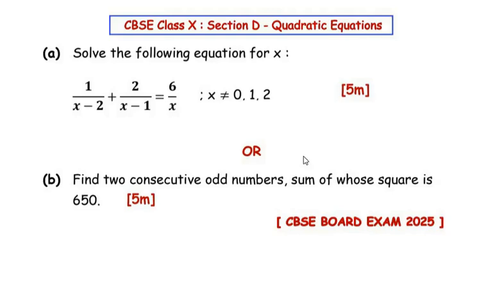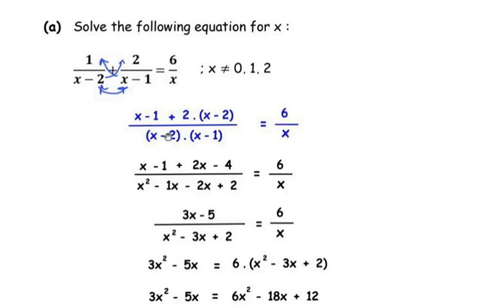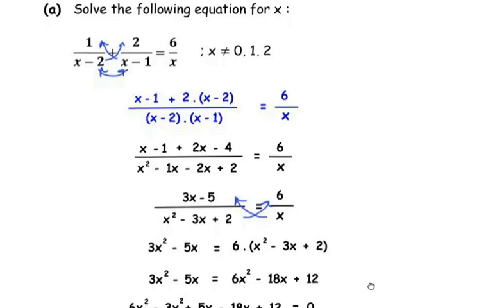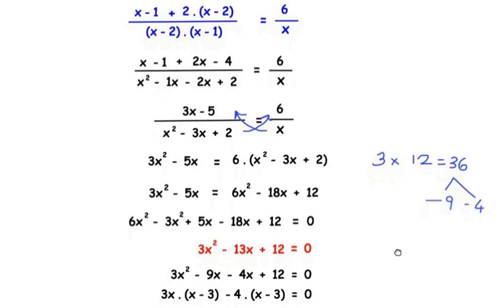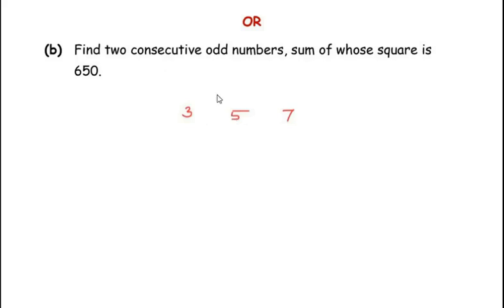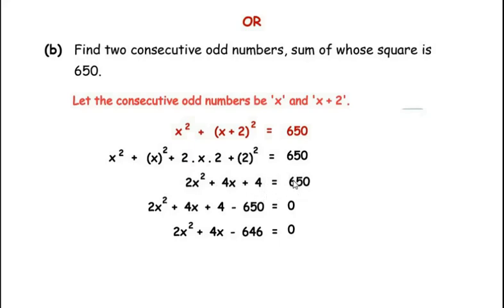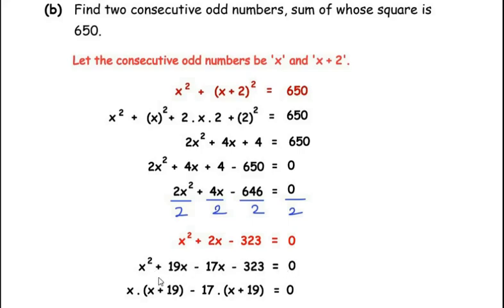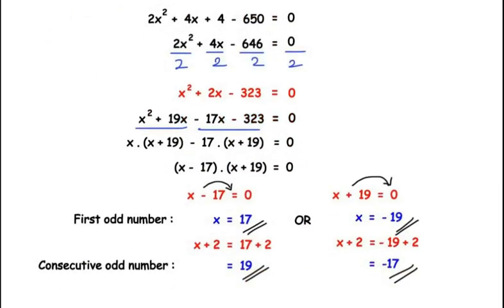Solve the following equation for x OR Find two consecutive odd numbers, sum of whose square is 650.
📘 Quadratic Equations | Chapter 4 | Class 10 | 5 Mark Questions & Solutions | CBSE Board Exam 2025 ( Mathematics Standard 041 )

Questions with Timestamps :

00:19 - (a) Solve the following equation for x

                                                     OR

05:29 - (b) Find two consecutive odd numbers, sum of whose square is 650.

Are you preparing for the CBSE Class 10 Maths Board Exam? This video covers Chapter 4: Quadratic Equations with a special focus on Section D – 5 Mark Question. The question is solved with step-by-step explanations, making concepts easy to understand and quick to revise!

🔹The sides of a right triangle are such that the longest side is OR Express the equation as a

🔹 The sum of the areas of two squares is 52 cm² OR The time taken by a person to travel an upward